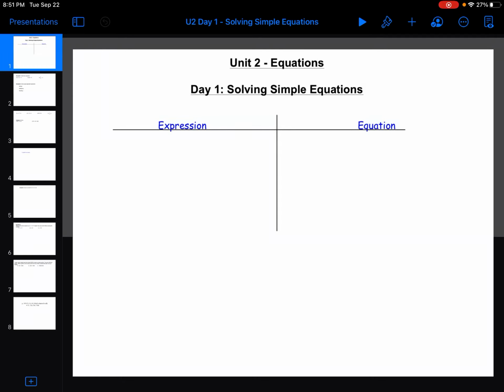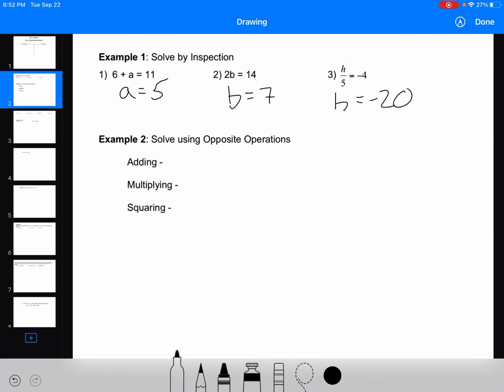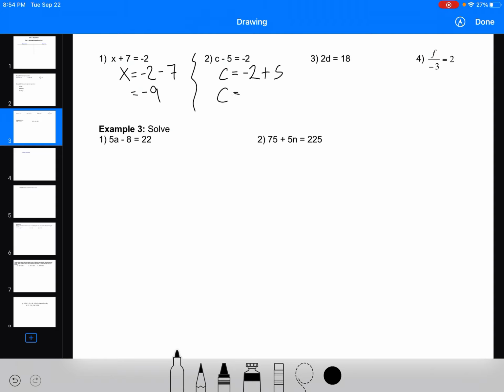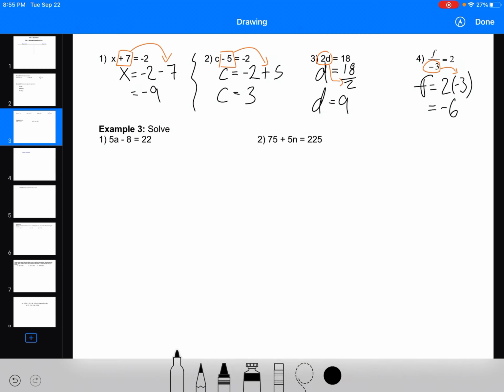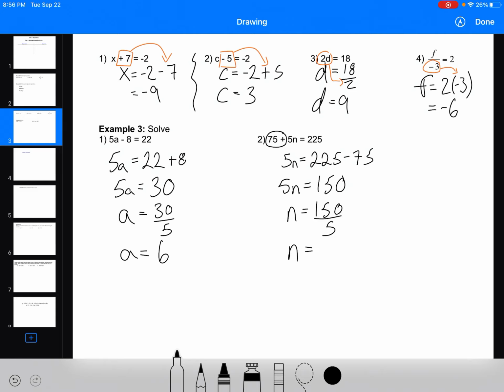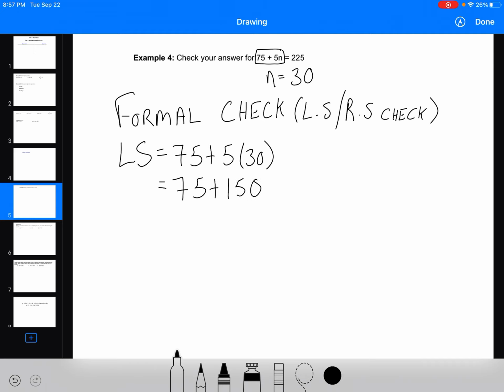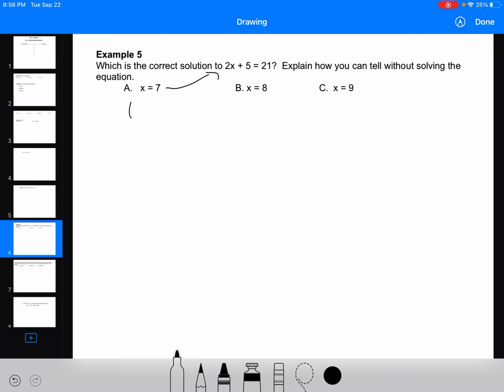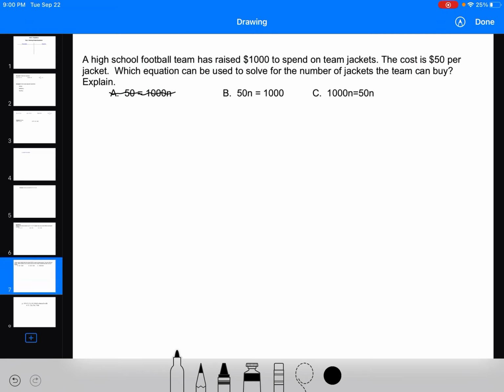Solving simple equations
How to solve equations involving 1-2 steps